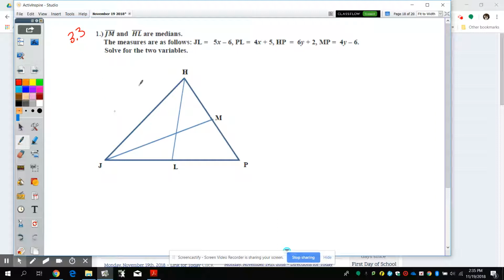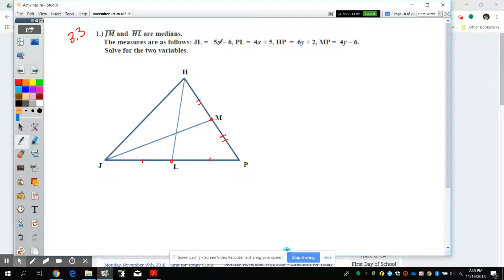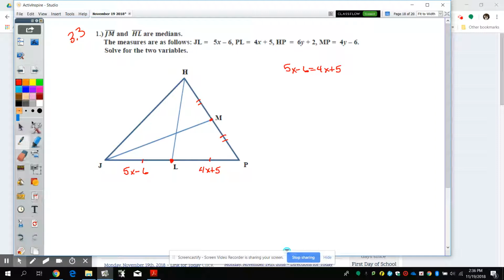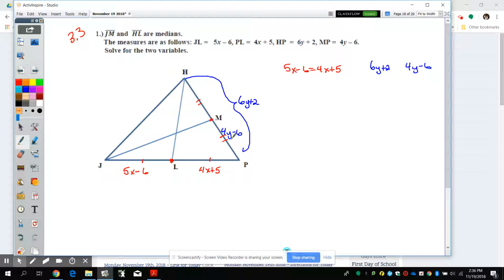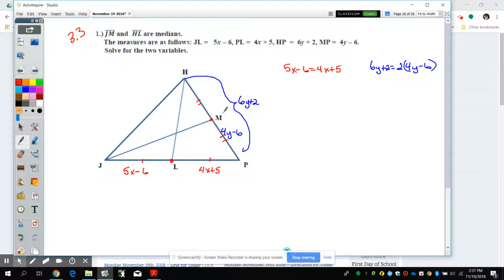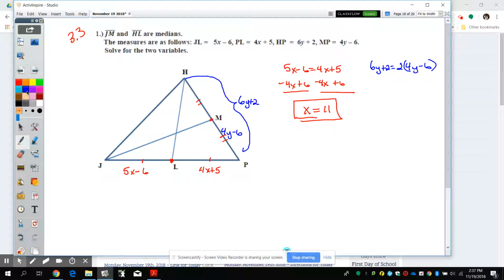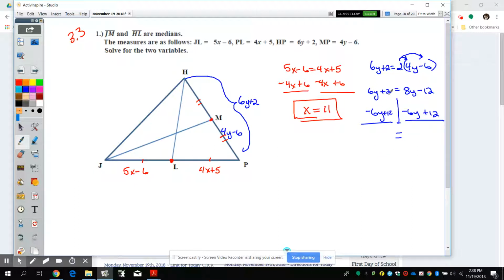Unit 3 Study Guide Target 3-3 Number One.webm